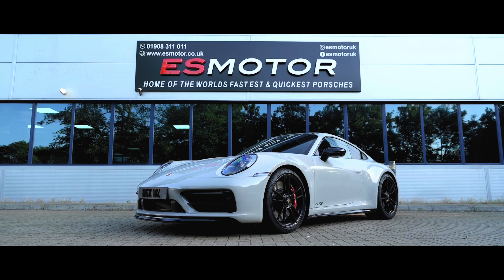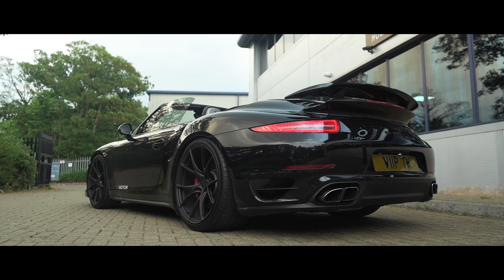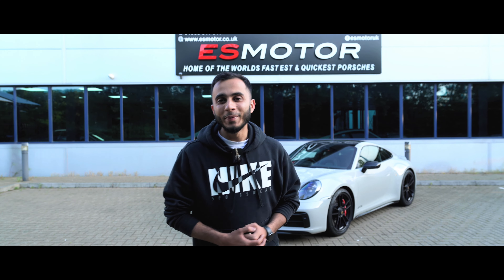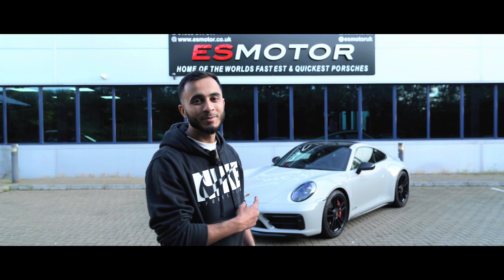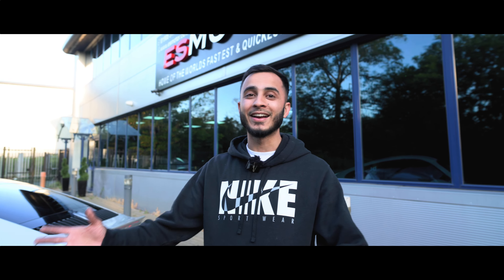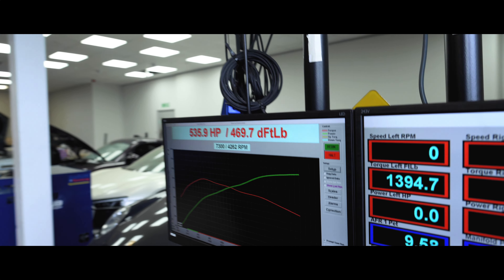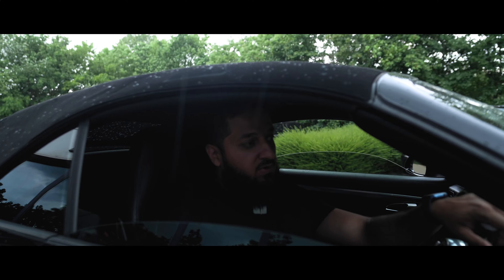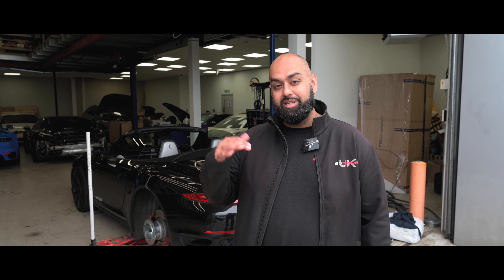CRAZY 630 BHP 992 CARRERA GTS & 991 CONVERTIBLE!!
WE HAVE TWO STUNNING CARS IN FOR THIS WEEKS EPISODE! THE EPIC 992 CARRERA GTS PACKAGE & JAMIE'S 991 CONVERTIBLE!

LET US KNOW IF YOU WANT TO SEE MORE VIDEOS LIKE THIS!